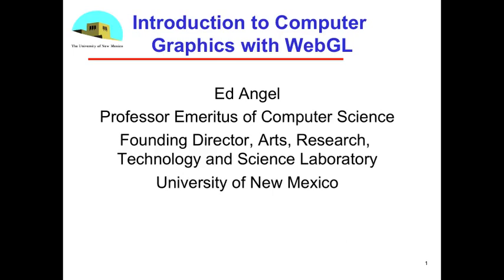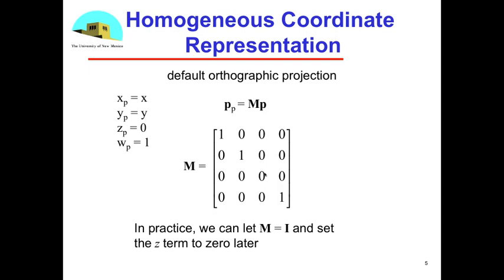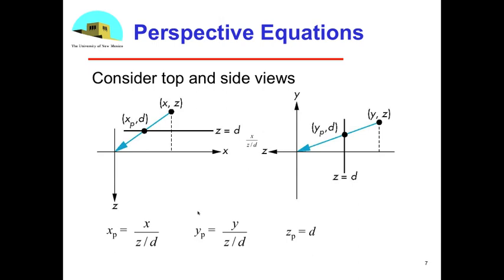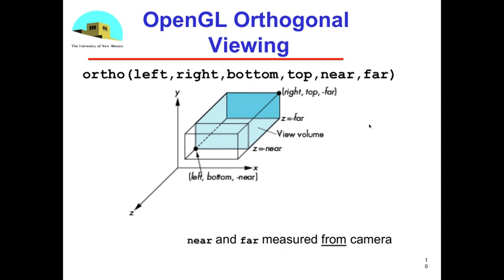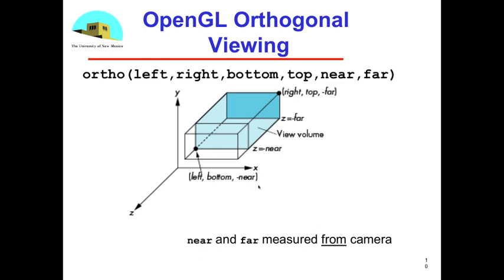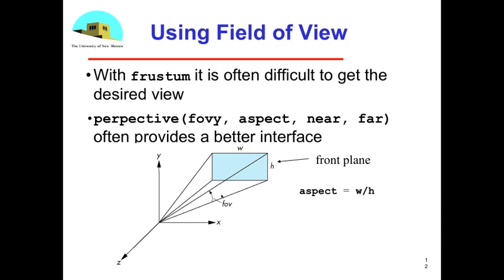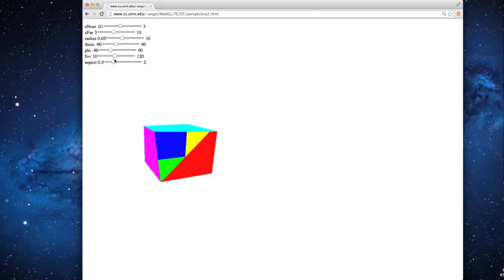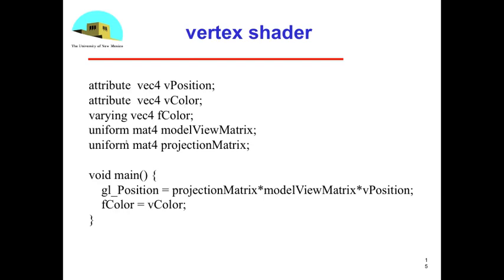Computing Viewing Projection, Interactive Computer Graphics, A Top-Down Approach with WebGL, 7th Ed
Week 6 Day 5 - Computing Viewing Projection